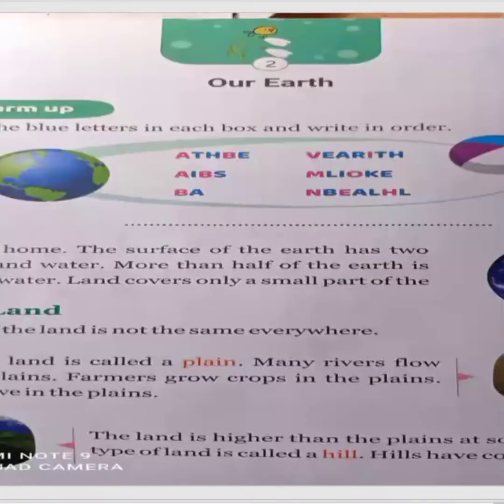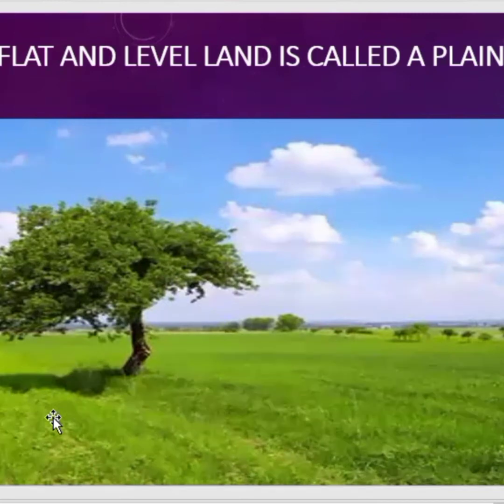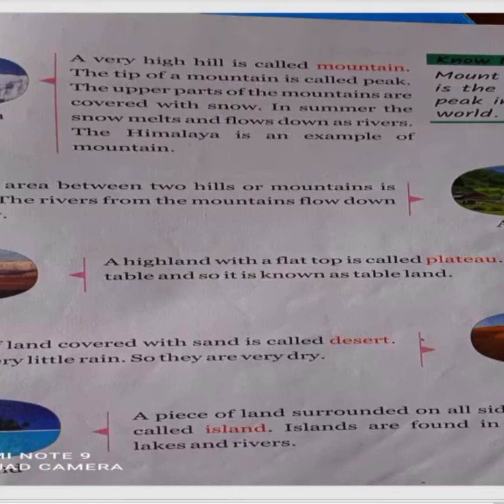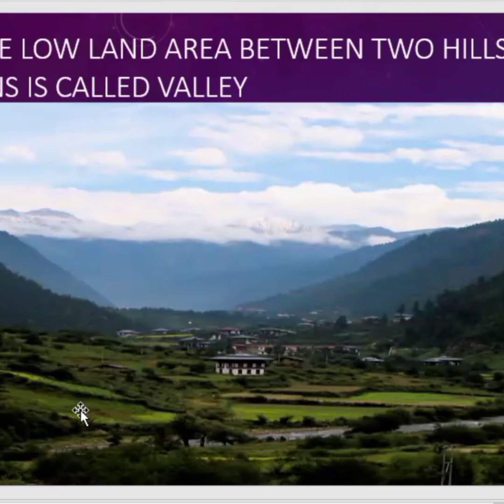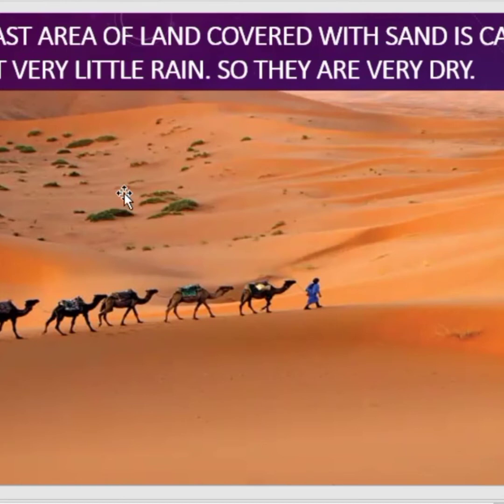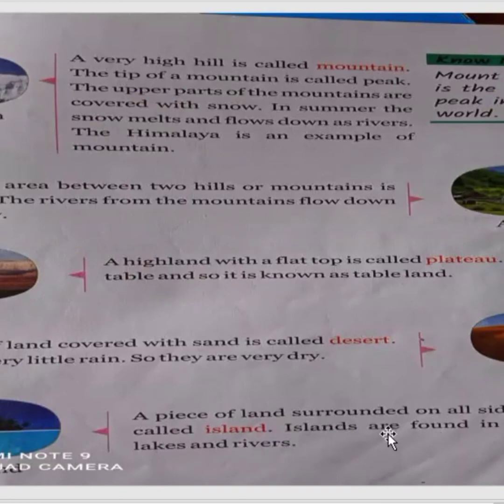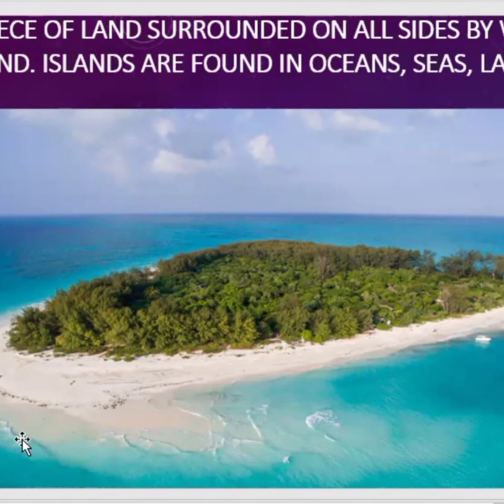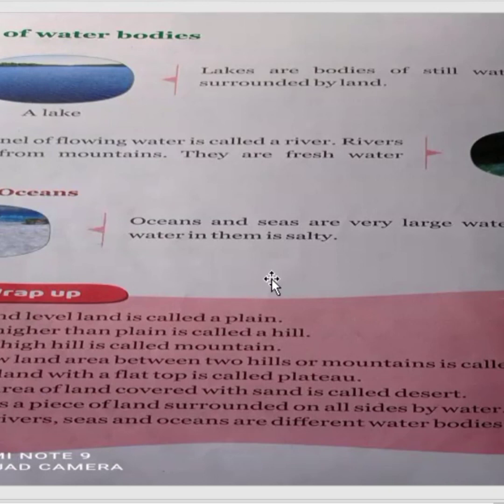EVS/ cbse/ our earth/class 2/ malaylam explanation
EVS | Class2| Our Earth| explained in Malayalam